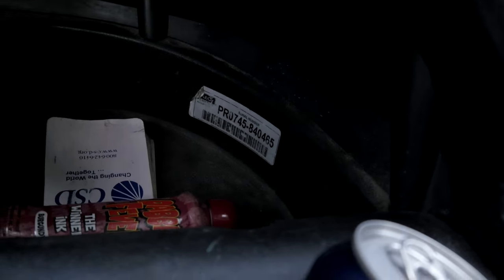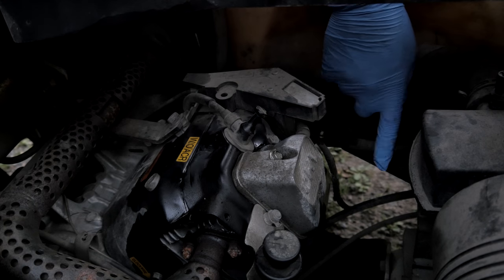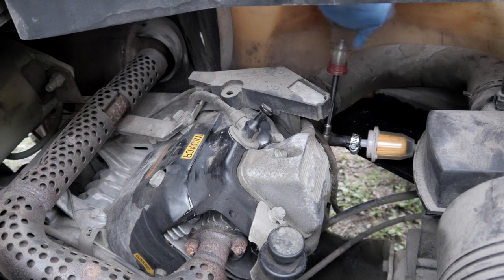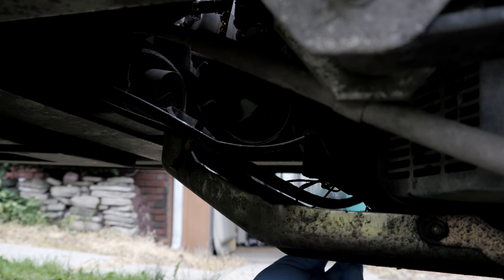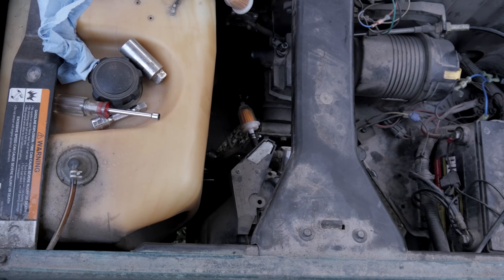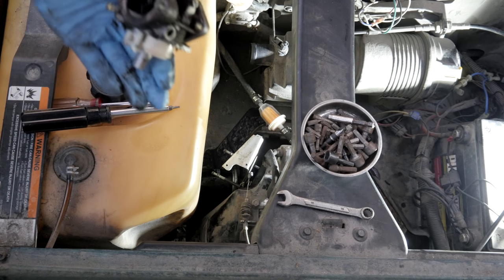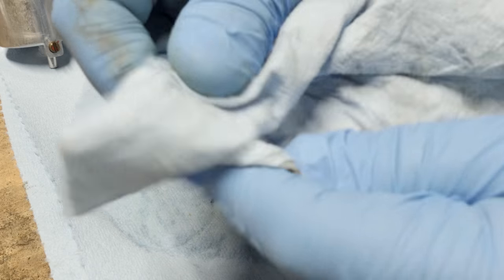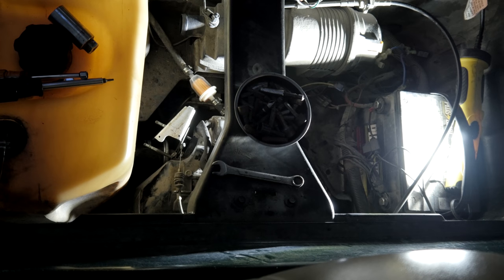2007 Club Car Precedent, Gas - Gas in the Oil, Clean Carb